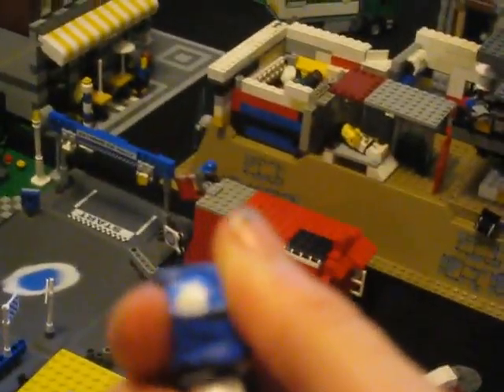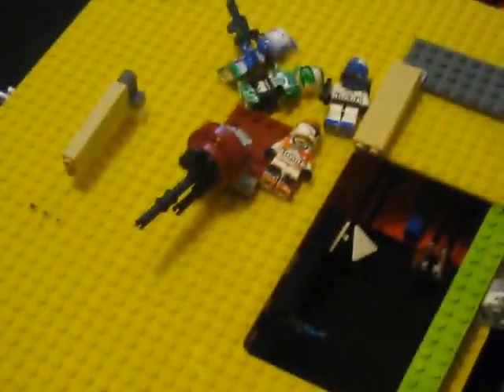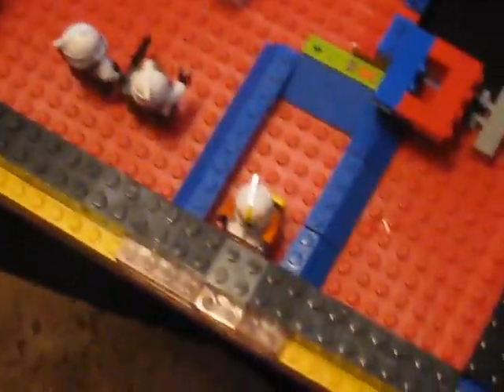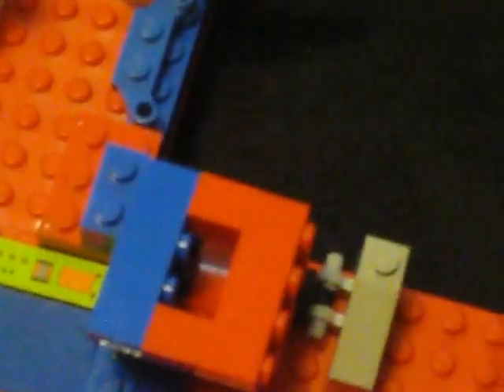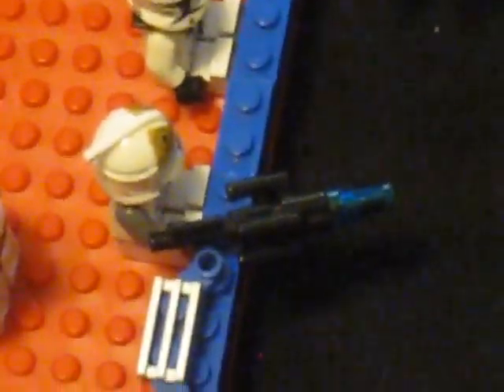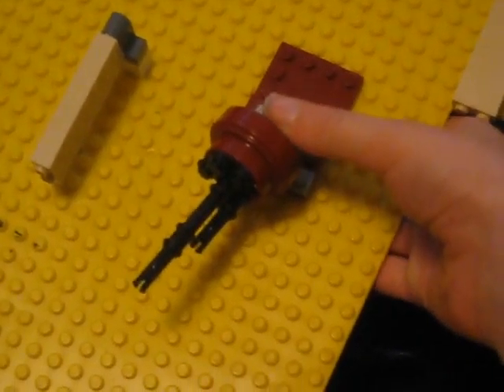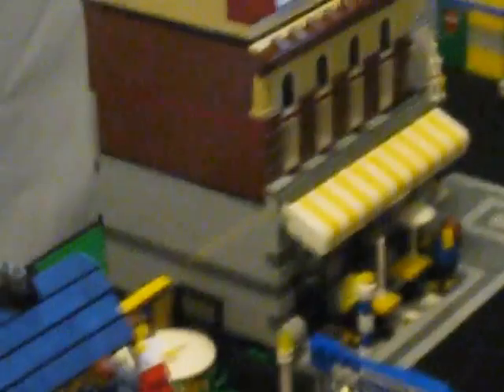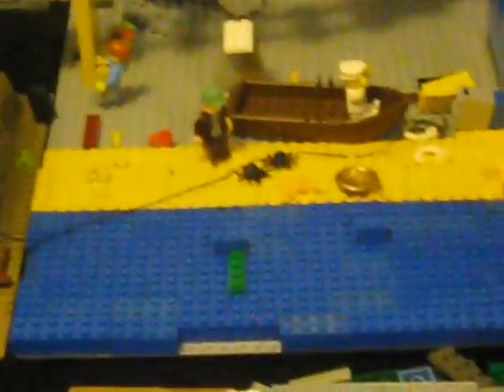contest entry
some customs and a clone carrier   shuttle